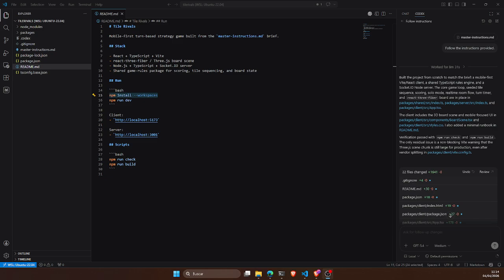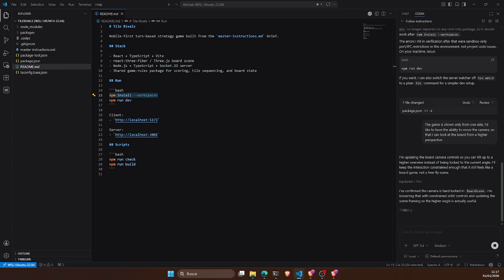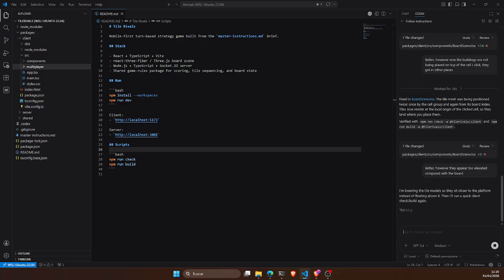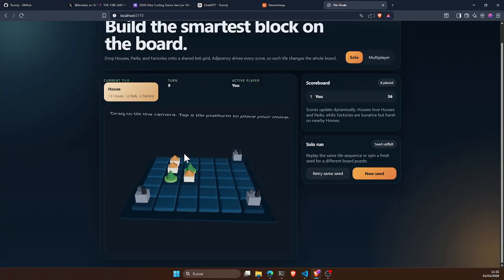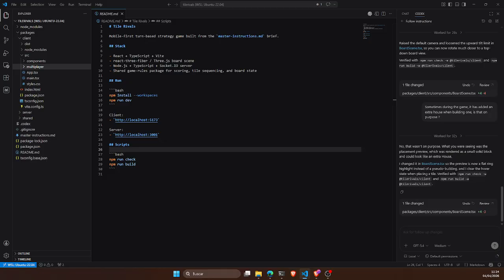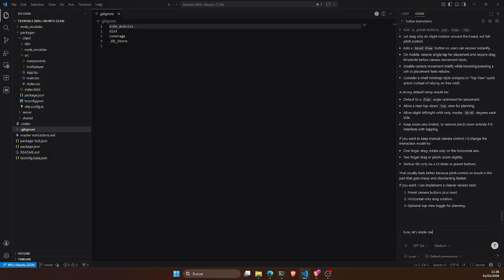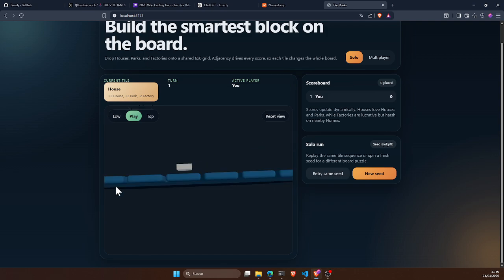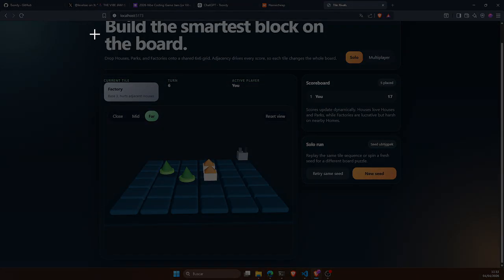Vibe coding Tile Rivals #1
First session building the base of the Tile Rivals game for the Vibe Jam.
Setting everything up and coming up with an initial version of the game.
More to come in the next videos.